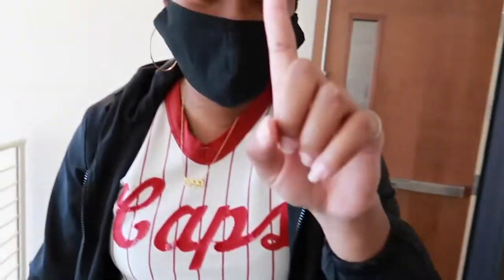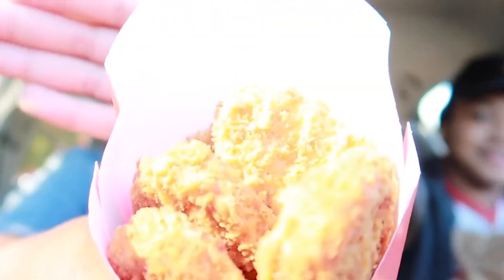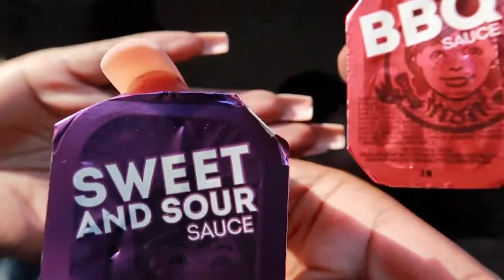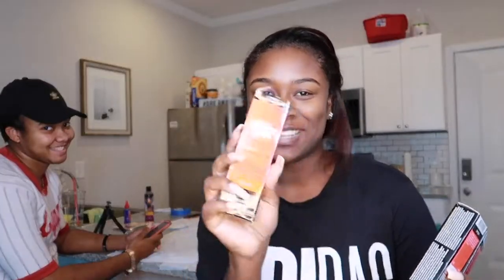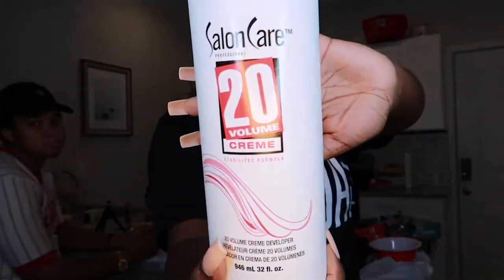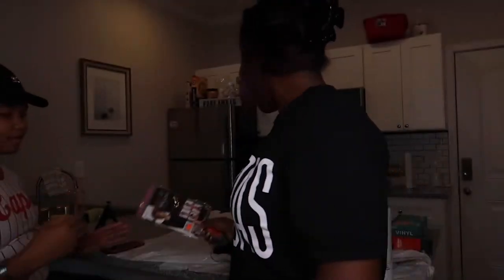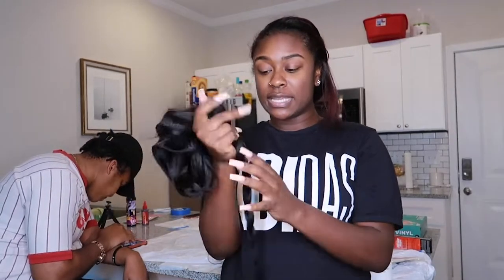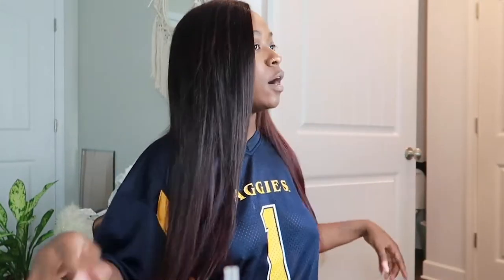DIY Quick Weave + Dying Bundles RED At Home | My FIRST TIME.. It's BOMB!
Today is a fun vlog style video of me dying my bundles to match my hair color and doing my first ever install quick weave on myself!

*EQUIPMENT*

Mic- movo microphone (amazon)
Lighting- NEEWER 18"in Ring Light (amazon)

- 20,22,24 in. straight bundles
-L'Oreal Hi-Color (Magenta, Intense Red, Red) about 7-10 boxes total
-2 standard Wig Caps
- 3 application brushes
-20 Vol. Salon Care developer
- Basic Vinyl gloves
- Super Bond Hair Glue
- Diamond Bond Protective Shield
-Basic mixing bowls

*MUSIC*